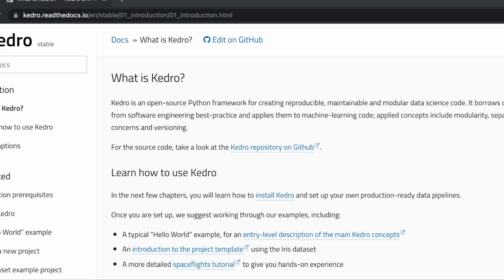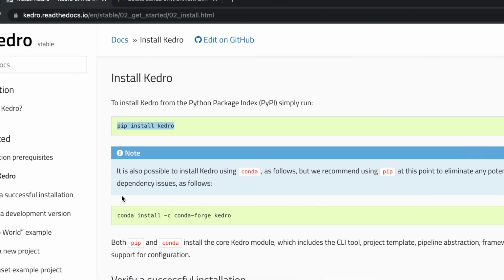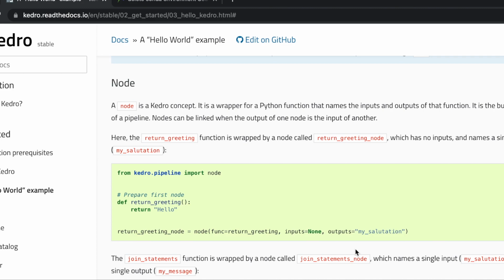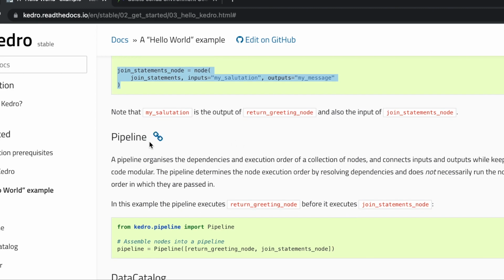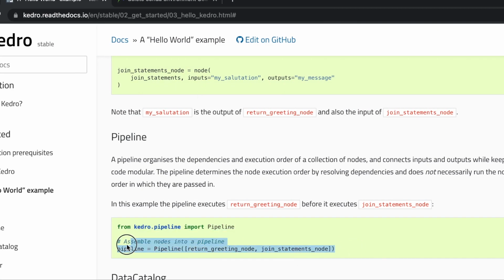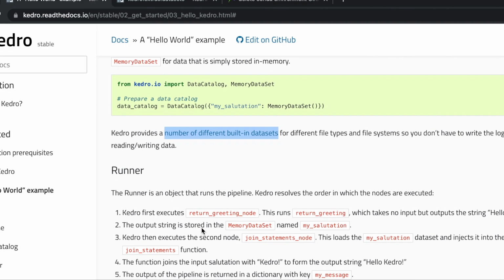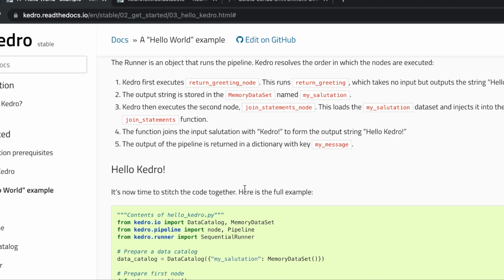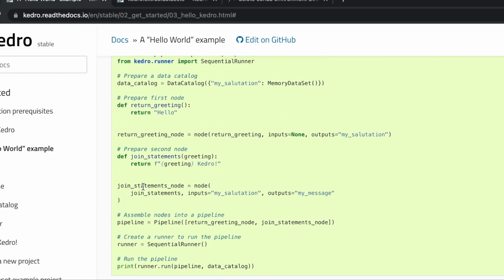Kedro Intro and Hello World example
This is a short introduction to Kedro, the Data Science tool open-sourced by Quantum Black.
Kedro's features are inspired by software engineering best practices and they help Data Scientist during the entire lifecycle of a project from managing data sets to structuring data pipelines and to creating reproducible code.

In this video, we'll focus on what Kedro is and we'll show a basic example of using it. In the following videos of this series, we'll go deeper into the features of Kedro.